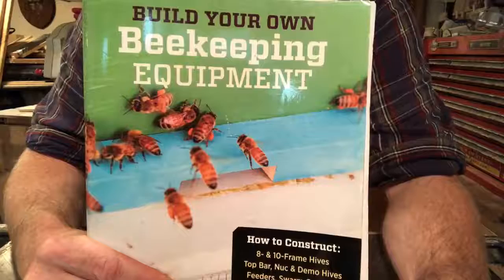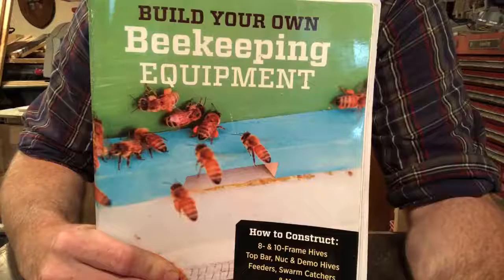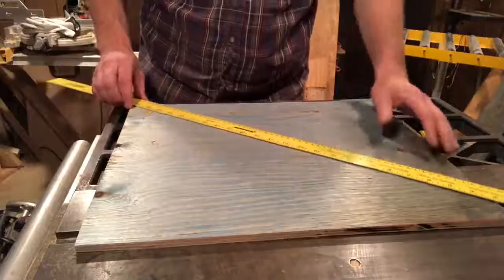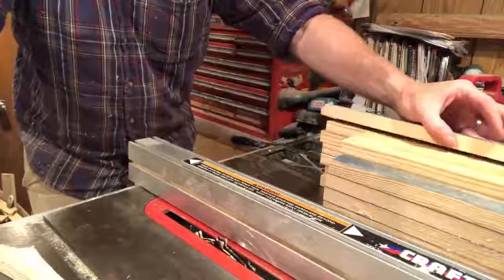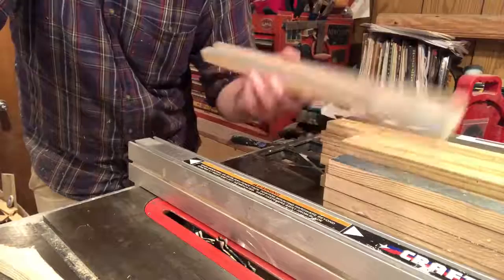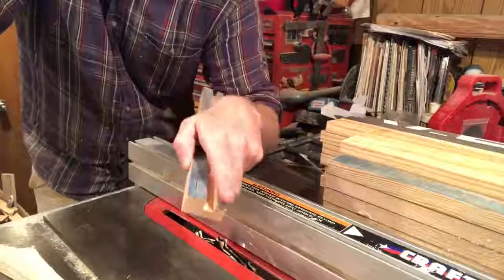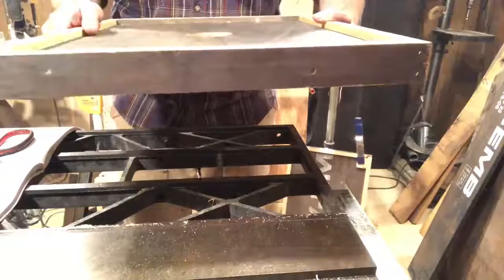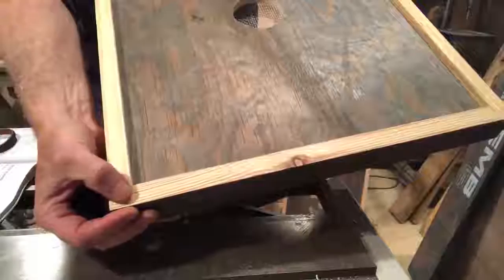How to Build a Bee Escape Board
Building your own beekeeping equipment is relatively simple and can save you a lot of money.  Here is a step-by-step video of how to build your own bee escape board, which is a non-chemical, gentle way to remove bees from a honey super that you want to harvest.